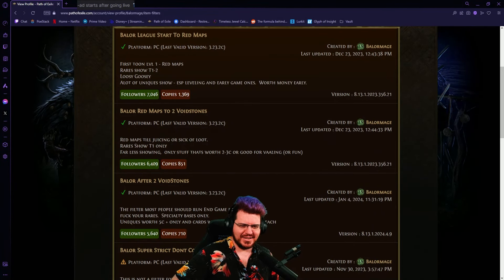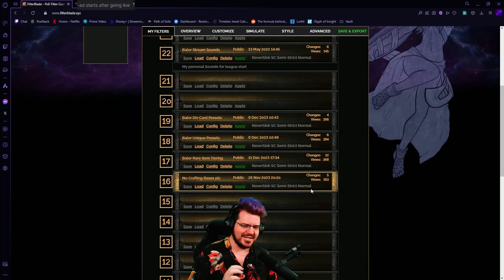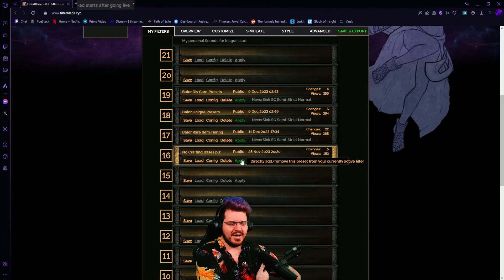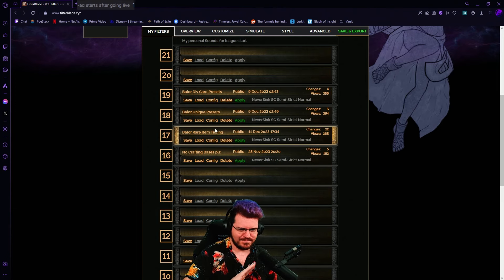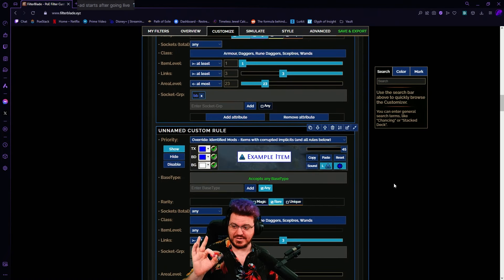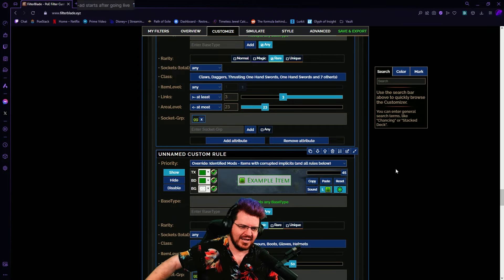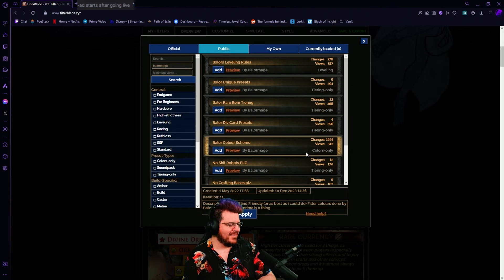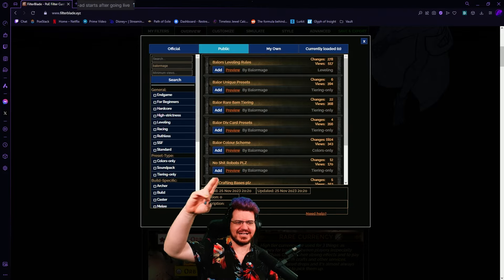Loot Filters For Everyone, Provided By Balormage | PoE 3.24 Necropolis